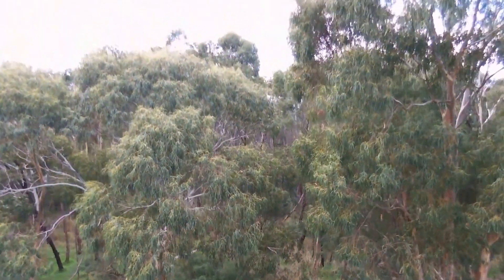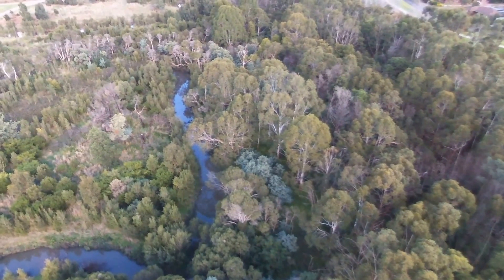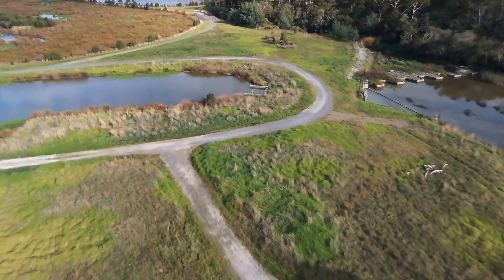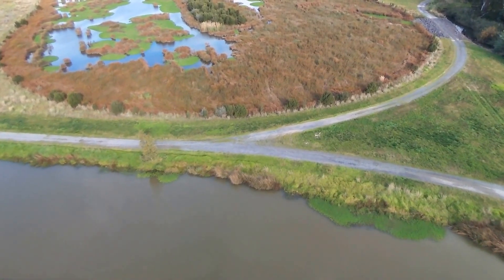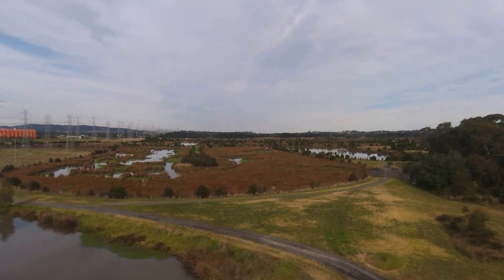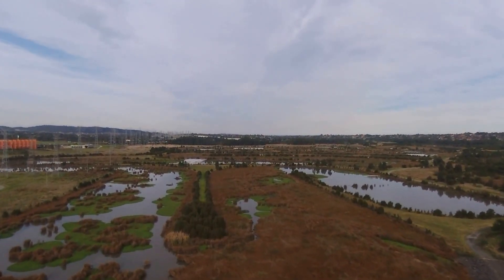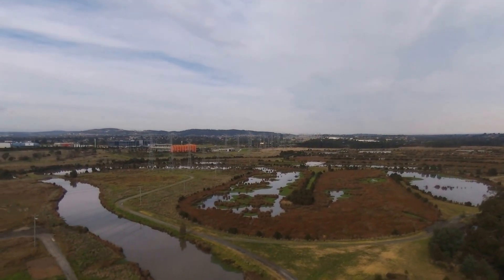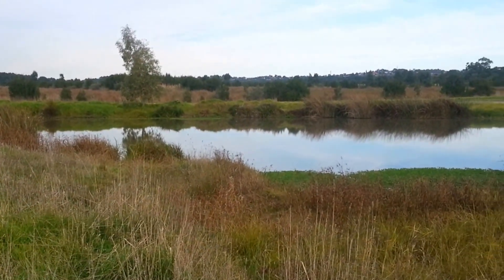WETLANDS | Nature's Water Filter | and Wildlife Sanctuary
Wetlands, Marshes, Bogs and Swamplands are Natural Water Filters, vital for improving Water Quality and Important as Wildlife Habitats. Slowly, State and Local Governments are building engineered wetlands along natural Floodplains, to reduce dangerous flooding of urbanized areas and to clean storm-water before it reaches and contaminates local ocean bays and beaches.
HIT Like
CLICK Notifications